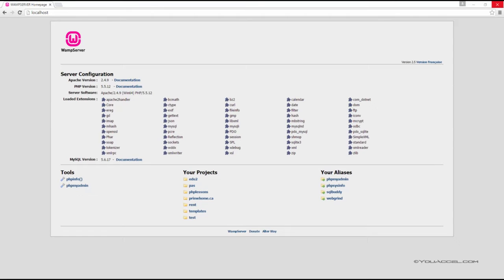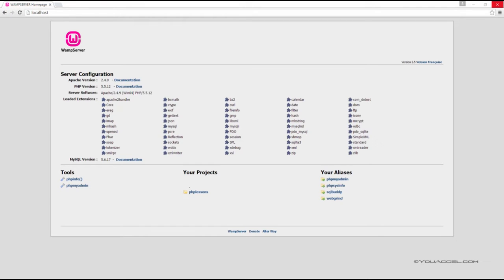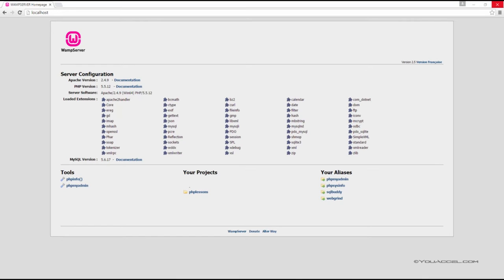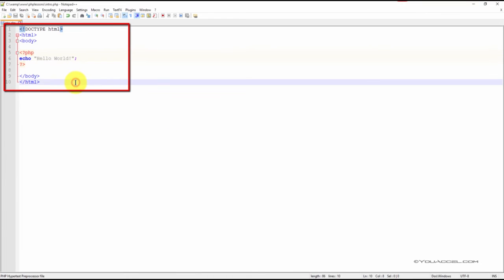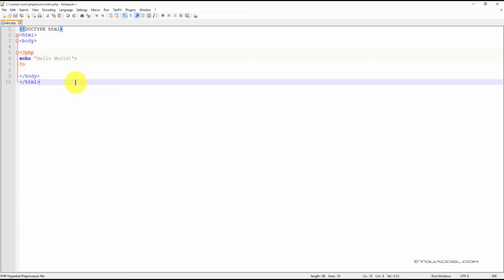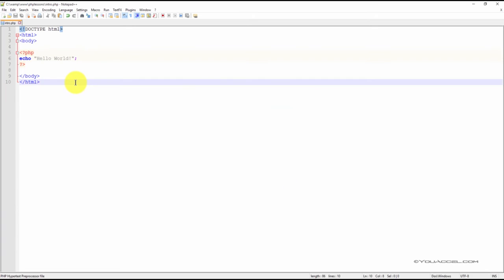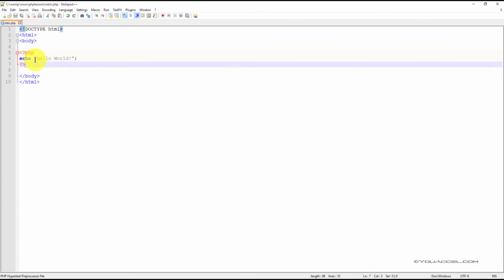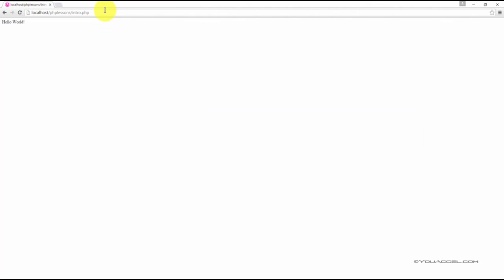3 PHP File Test